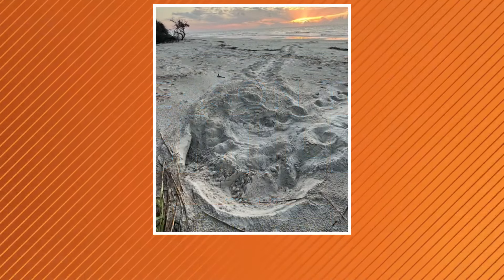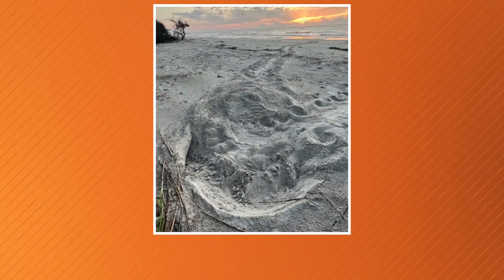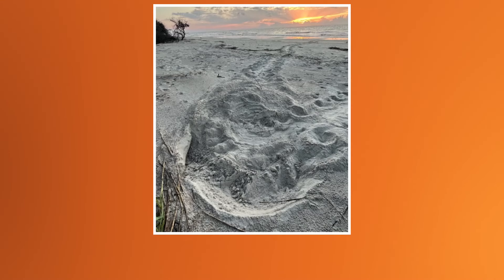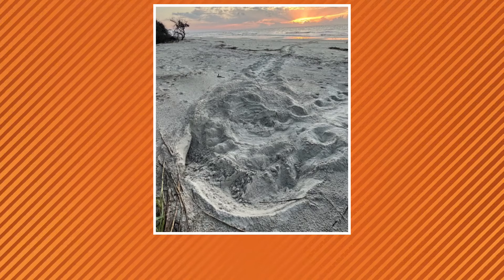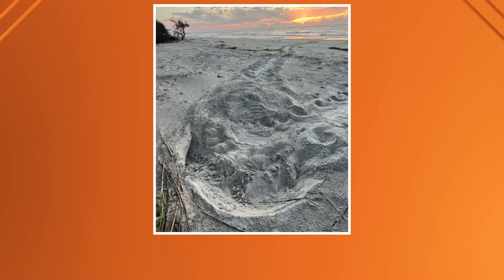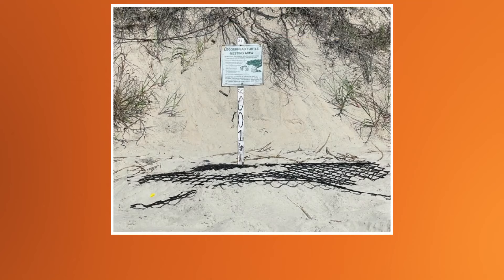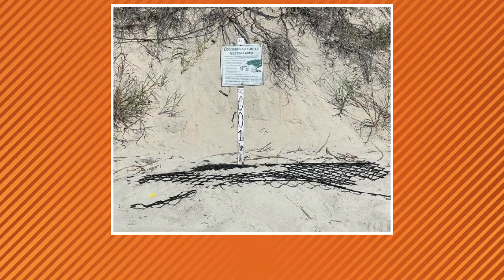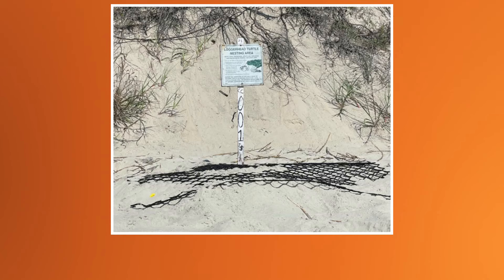Jekyll Island in Glynn County sees first sea turtle nest of 2024 season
Sea turtle eggs typically take about 60 days to hatch. Photos courtesy: Georgia Sea Turtle Center